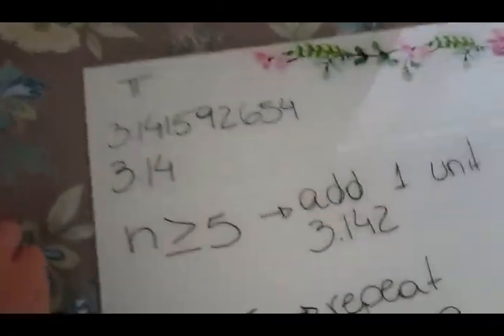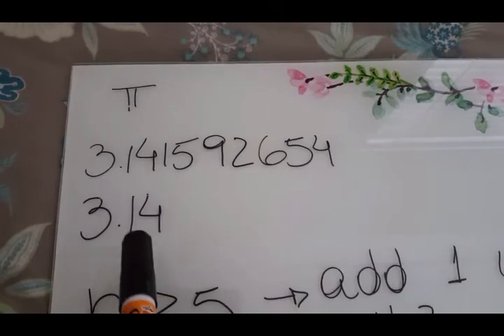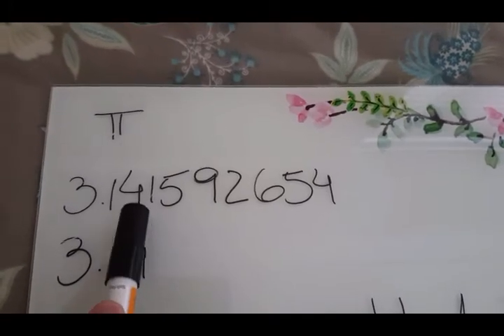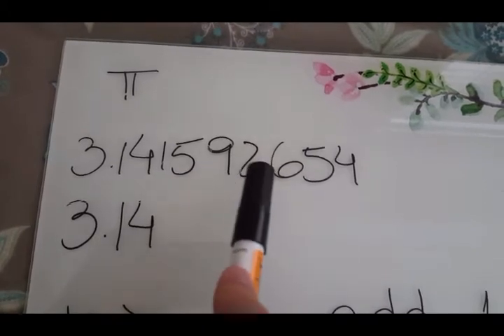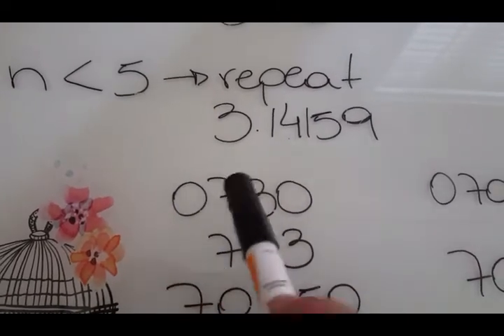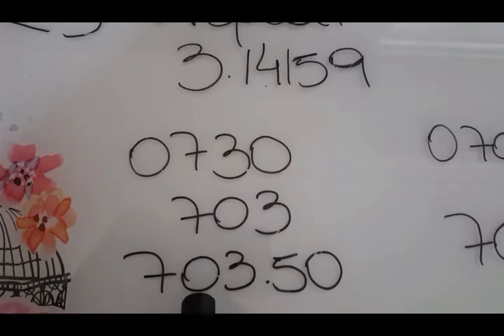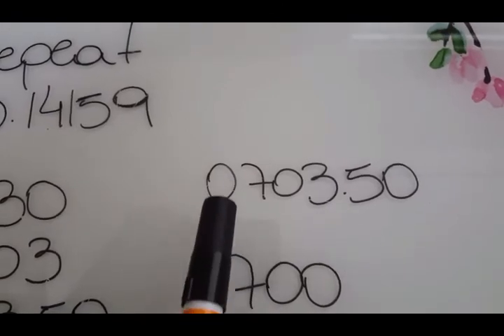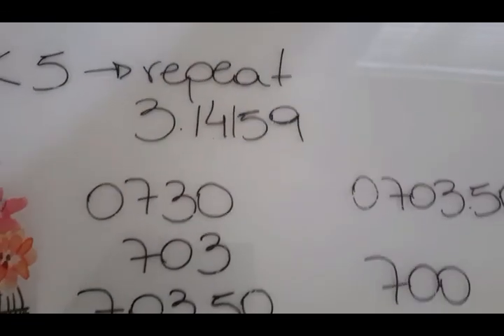LS038 Rounding and Accuracy - Video 1 (Jonas Ouriques Lemes)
This is my first video for the Land Surveying class, tutored by Mr. Maurice O'Neill, as part of the NZ Diploma in Civil Engineering programme at the Wintec. This activity is identified as LS038 about Rounding and Accuracy from Unit 6.
In this video I present how I would personally explain to another student the definition and the rules for rounding numbers, as well as the relationship between Rounding and Accuracy.